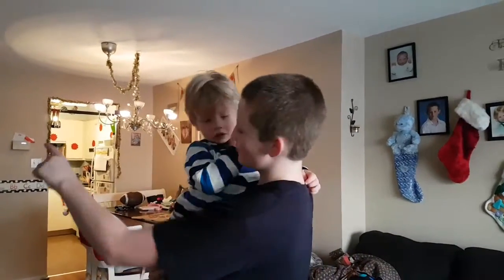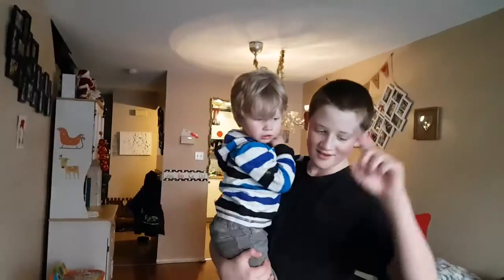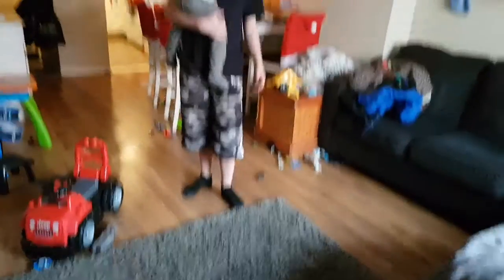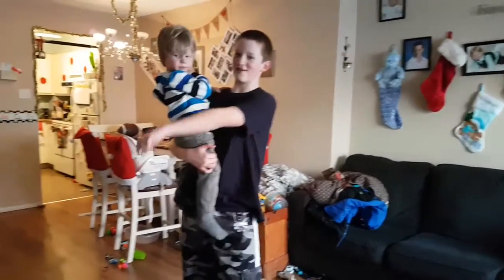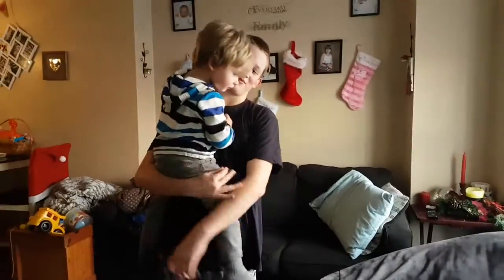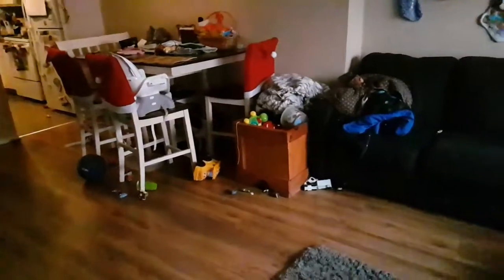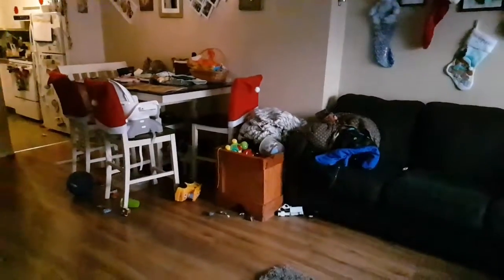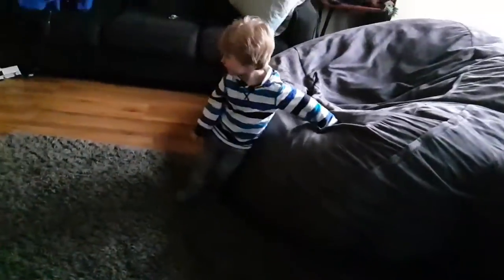Beanbag + Football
This is an old video that I forgot we recorded and we just recently came across it, but regardless still enjoy :)